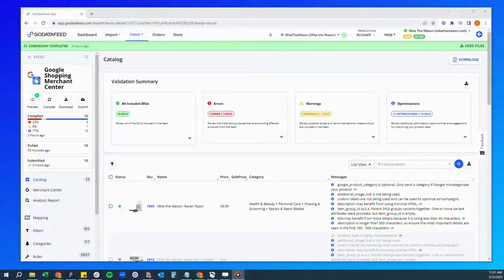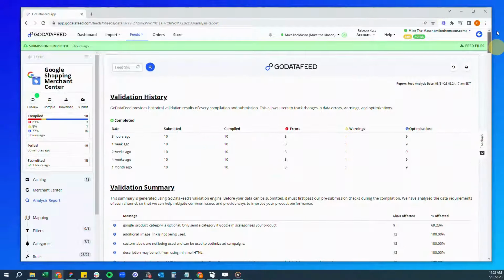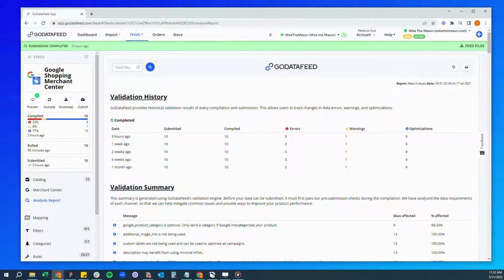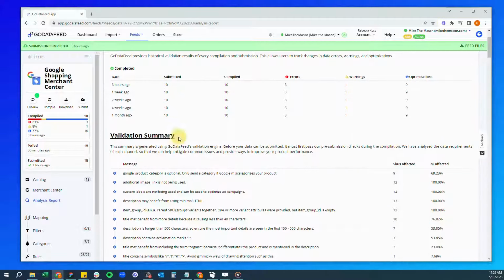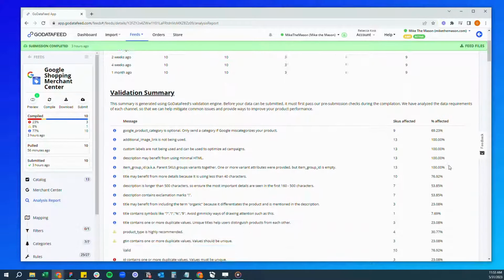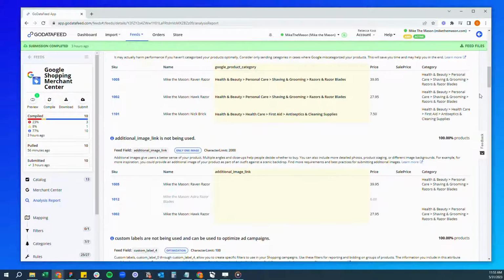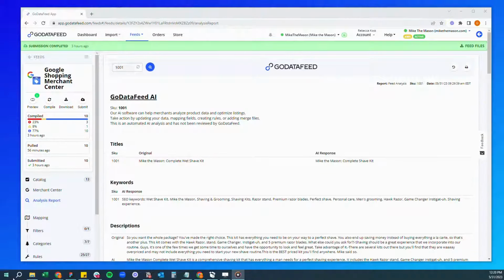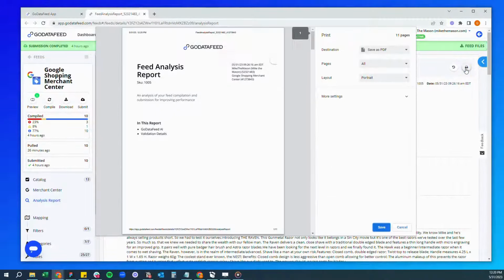Feed Analysis Report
This video reviews the Feed Analysis Report.
Within any feed template, you'll see "Analysis Report" on the left-side menu.  Let's walk through it here in my test store's Google Shopping feed. Clicking Analysis Report will generate an on-demand report of your feed's compilation and submission feedback from GoDataFeed's proprietary data validation engine as well as any feedback we receive from the channel concerning your data.
The Report is designed to offer a quick audit of your ongoing feed strategy, and can help you define next steps in optimizing, as well as resolving warnings or errors that could be impacting product performance.
Depending on the channel the Analysis Report is generated for, it will contain information specific to the type of feed and the channel.
Each section will have a brief description of the information below it.
So the first section in the Analysis Report for my Google Shopping feed is the Validation History,  showing the total number of Skews submitted and compiled, as well as the errors, warnings and optimizations over a range of dates within the last 30 days.
Moving down is the Validation Summary. The Validation Summary is powered by GoDataFeed's validation engine, which runs pre-submission data checks against the receiving channel's feed specifications to help you mitigate common feed issues.
Every validation message is listed here as well as the number and percentage of SKUs affected per message.
Lastly, here the Validation Details section breaks down each Validation Message from the Summary above. Each message displays the feed field affected, the type of message, an explanation of channel specifications, 3 example Skews and their affected data, available links to channel resources, and recommendations for resolution.
Now let's go back to the top to review 2 more features.
You can analyze any SKU in your feed by entering it in the Search bar in the top left corner like this.
GoDataFeed AI will generate recommendations for Title, Keywords, and Description, and provide SEO recommendations and validation analysis for this SKU.
You can also view any SKU from the Feed Products table and use this Report shortcut to run the AI analysis for the SKU you are viewing.
Because the Feed Analysis Report is generated on-demand, we've added an option to save the Report as a PDF so you can easily share it with other members of your Team. Simply click the Print  button here in the top right hand corner of the Report.